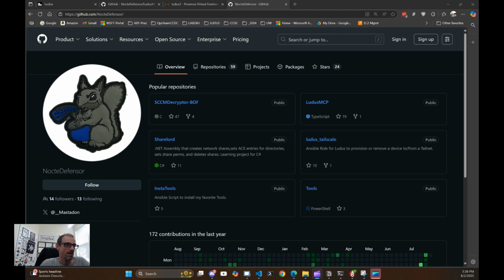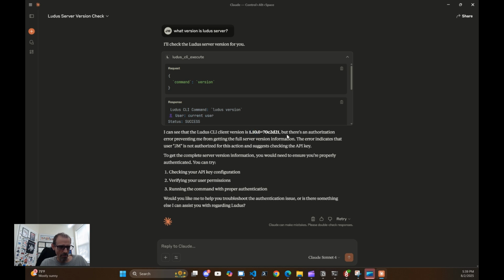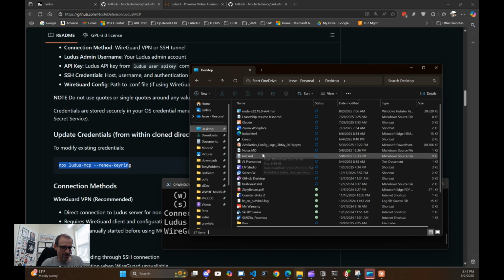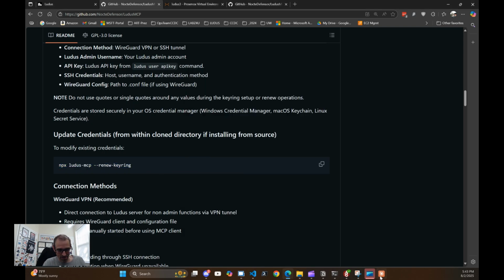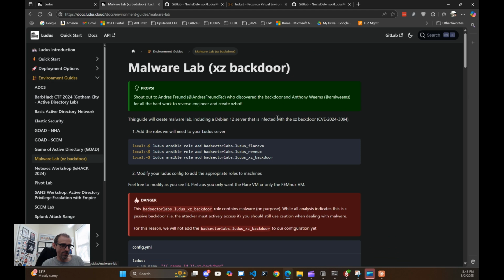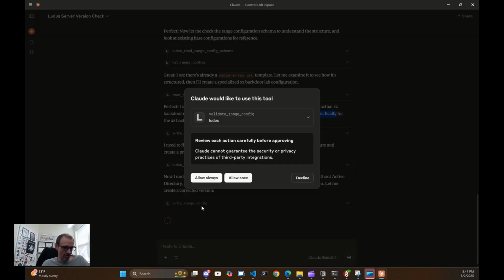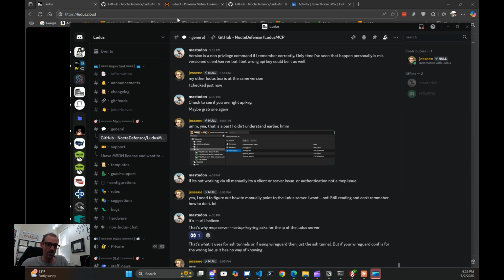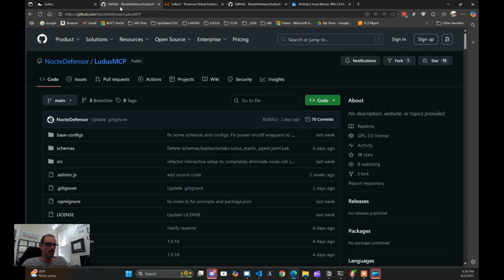Use Ludus MCP Server Part 4 not Part 5 :)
MCP Server will help deploy ranges from chat.